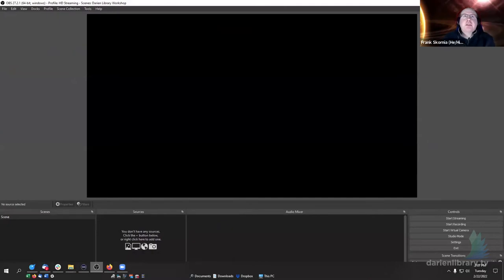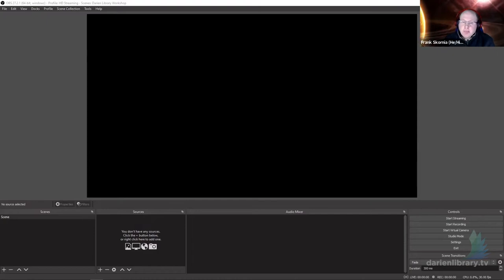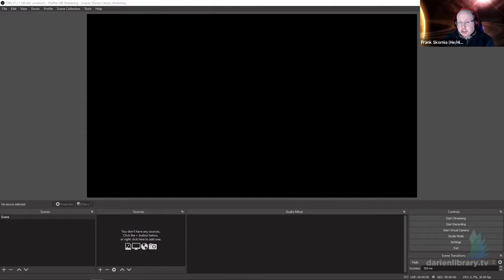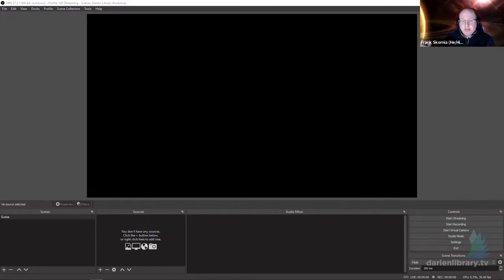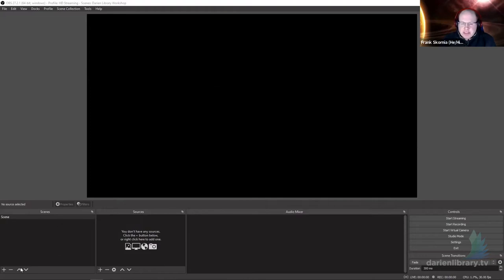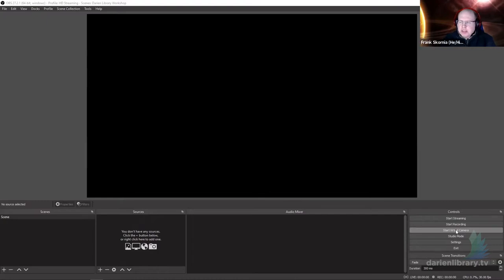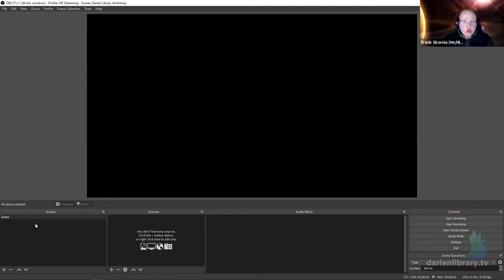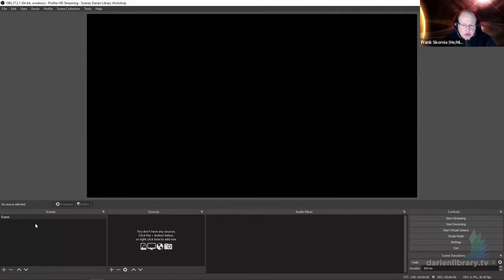Play, Create, Share: A Crash Course on OBS Streaming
On Tuesday, February 22, 2022, we were joined by Frank Skornia to learn how to get started with OBS Studio.

Sharing your hobbies and entertainment has never been easier than it is today. You will learn how to get started livestreaming with the free OBS Studio to bring your passions and excitement online for others.

Frank Skornia is the Digital Librarian for Adult & Information Services at the Ferguson Library in Stamford, Connecticut. Outside of the library, he enjoys reading science fiction & fantasy, gaming, and quilting.